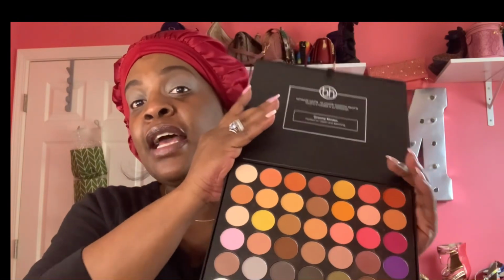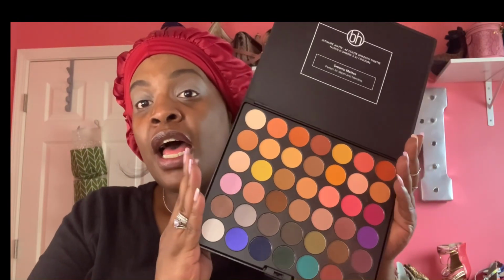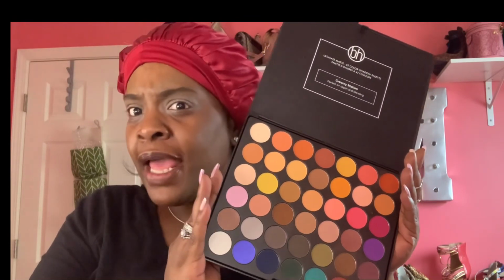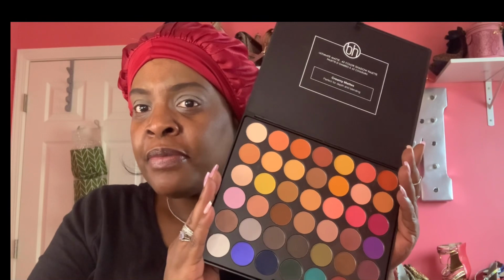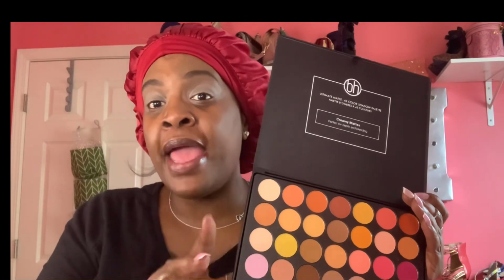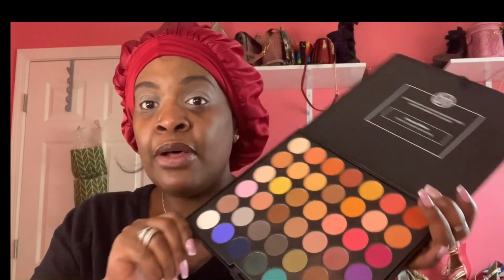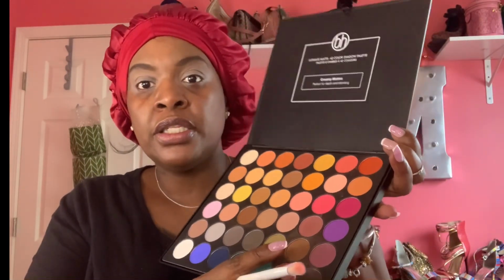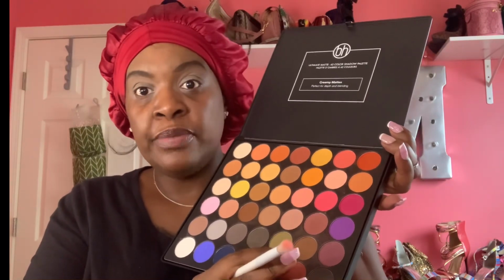GRWM life of 3rd shifter